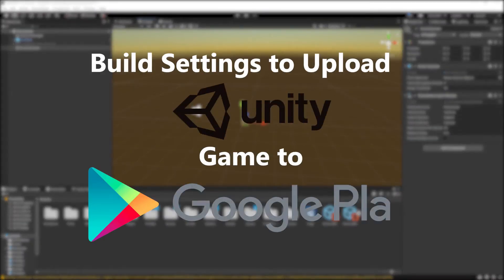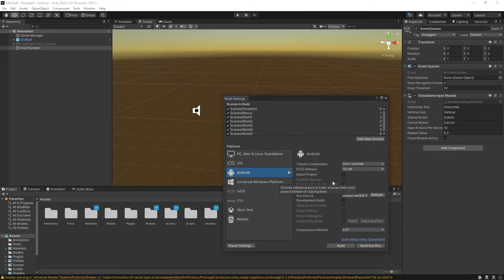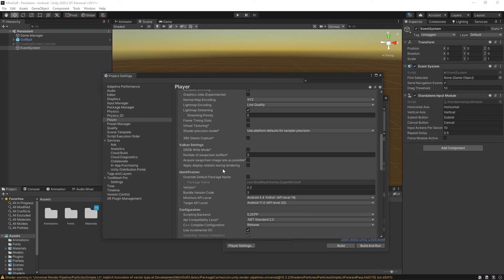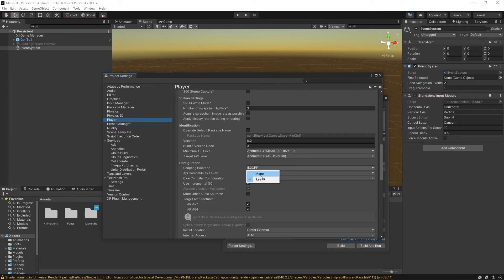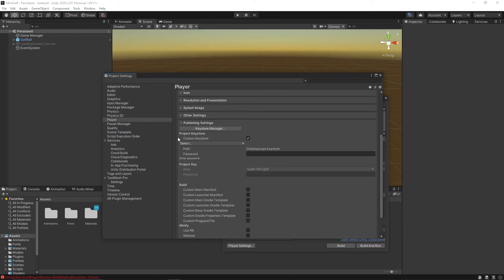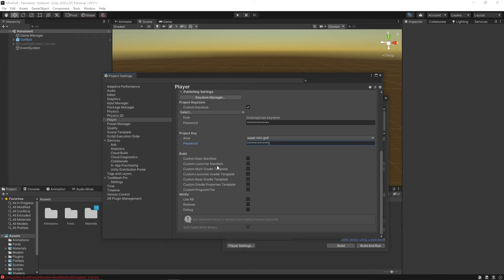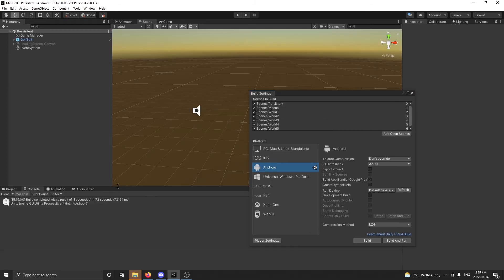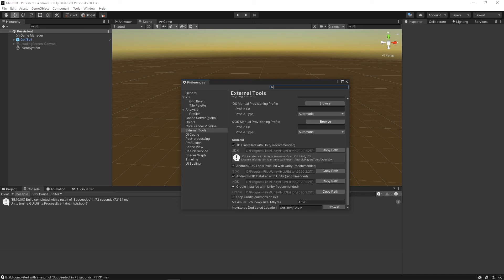Unity Build Settings for Uploading to Google Play/Android!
In this Unity tutorial, I show you what build settings you have to use in order to upload your Android game to the Google Play Store!

If your Android API is less than 30 and Unity won't update it automatically go to this post the solution from skdev3 worked for me :)

0:00 Intro
0:19 Build Settings
1:10 Identification Settings
1:40 Configuration Settings
2:14 Keystore Settings
3:46 Troubleshooting Tips